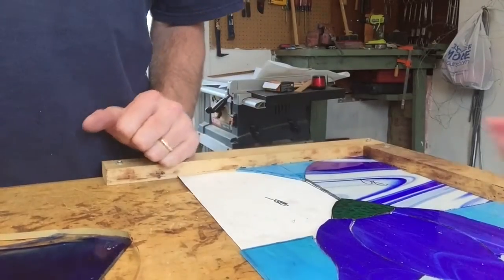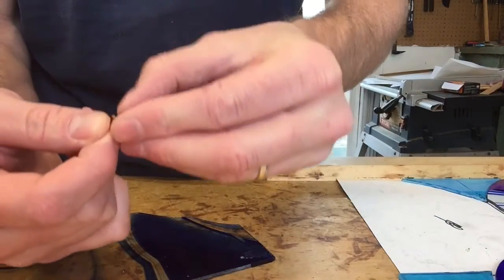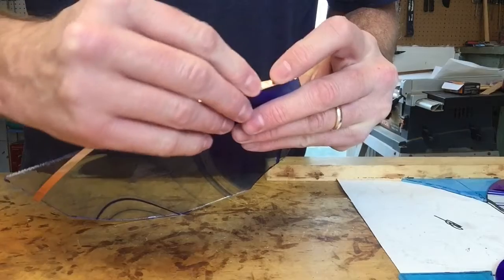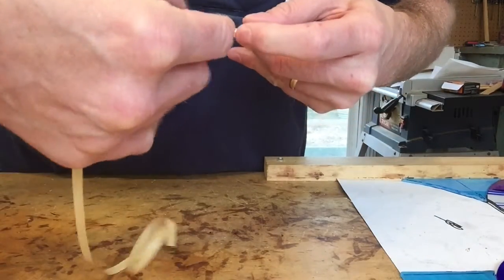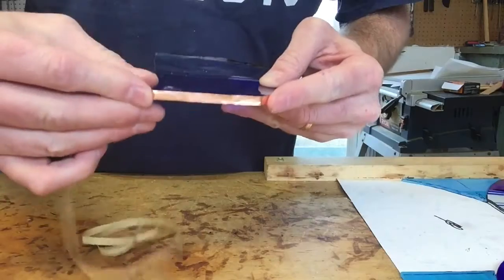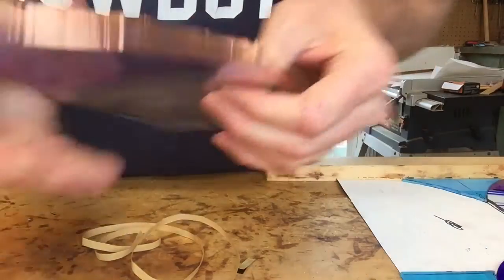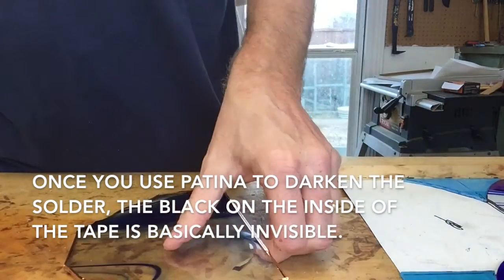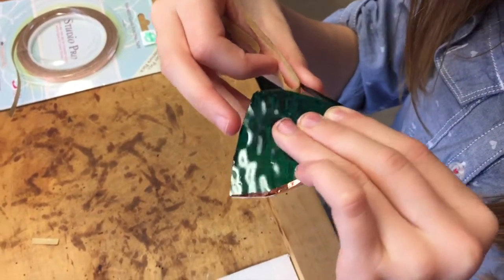Basics of stained glass part 3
We are wrapping the stained glass pieces in copper foil in preparation for soldering them together.